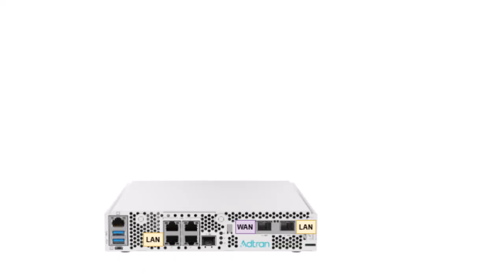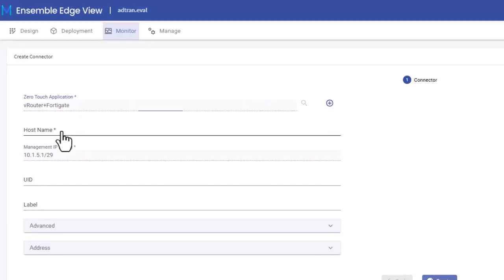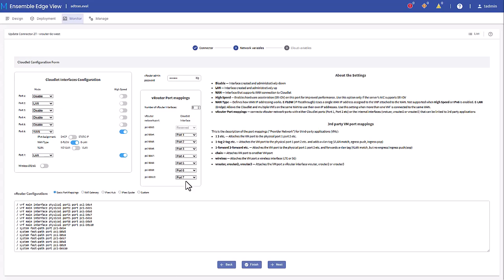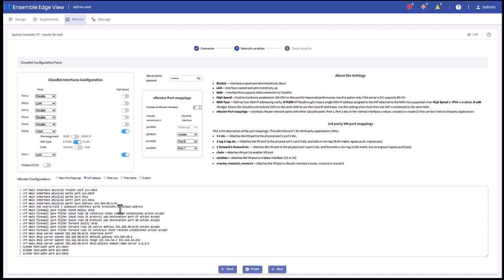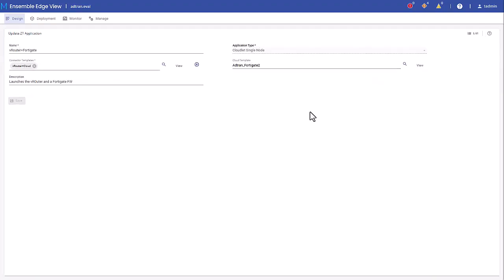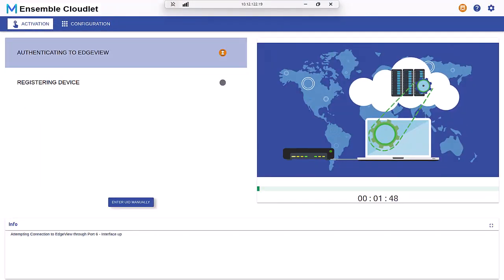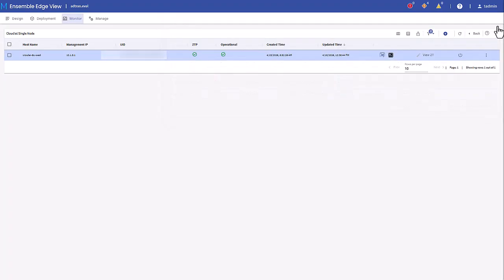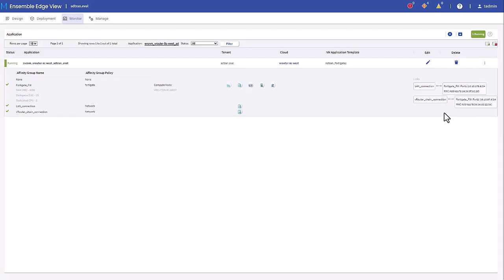vRouter + Firewall ZTP 2026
This video shows how to run the eval that launches the Cloudlet vRouter with a 3rd party firewall.